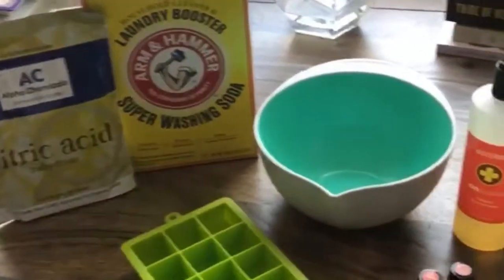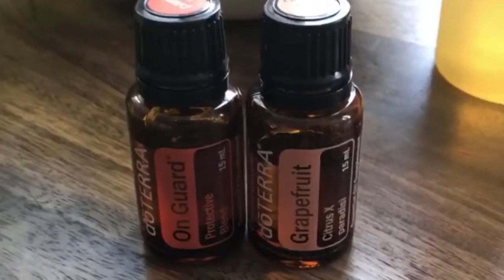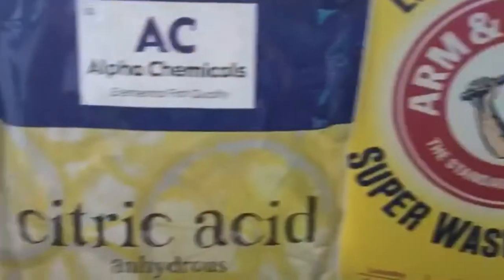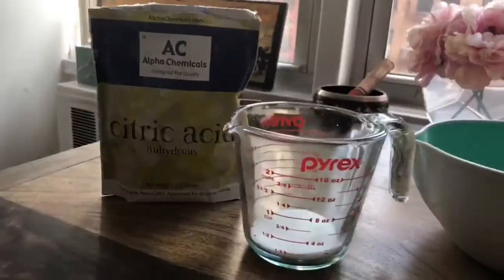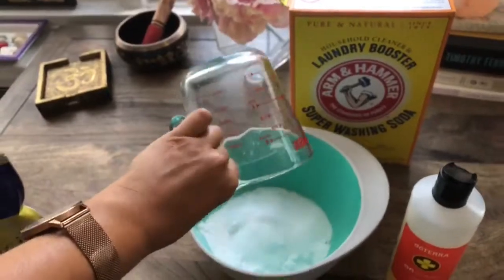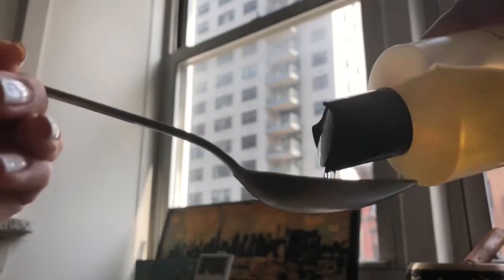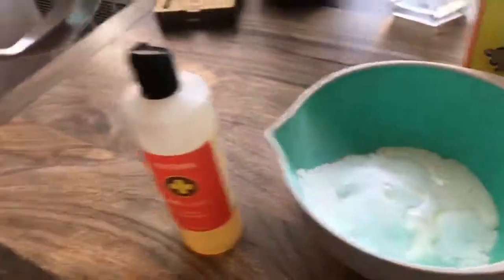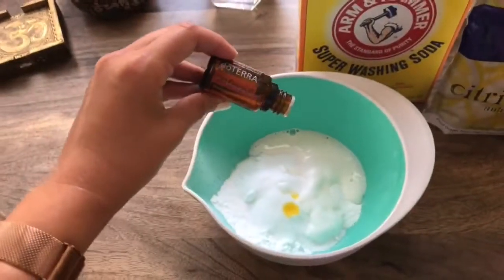dōTERRA DIY Dishwasher Detergent